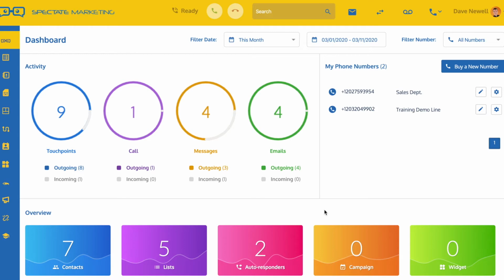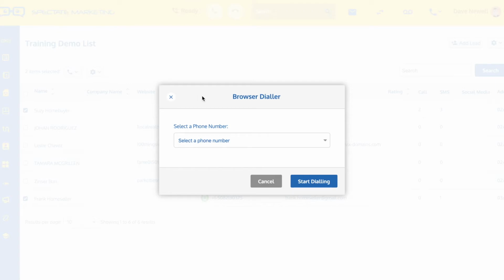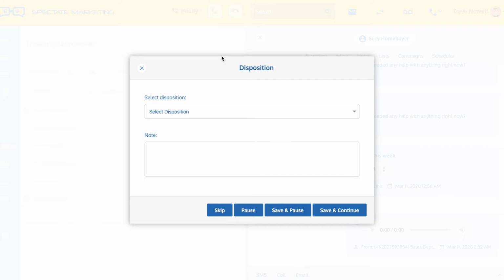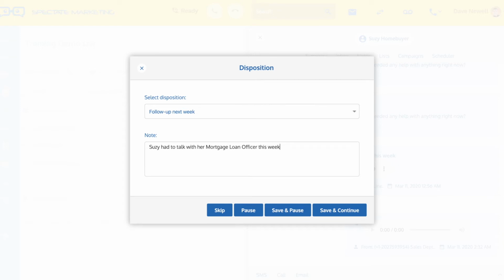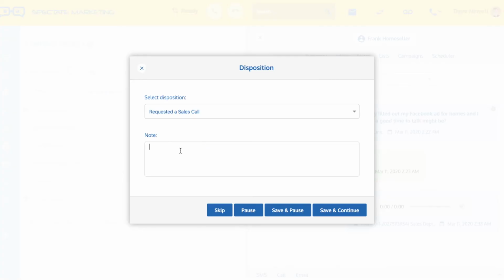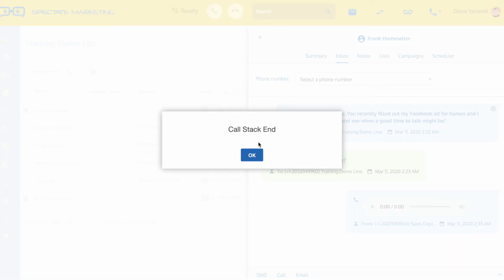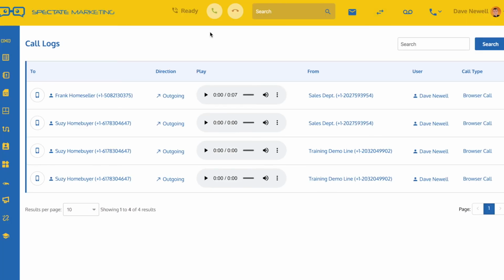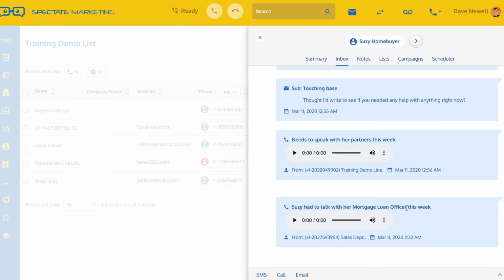2.5 Browser Dialer